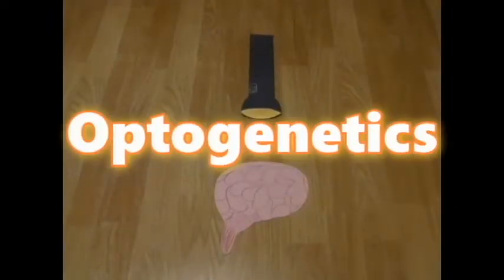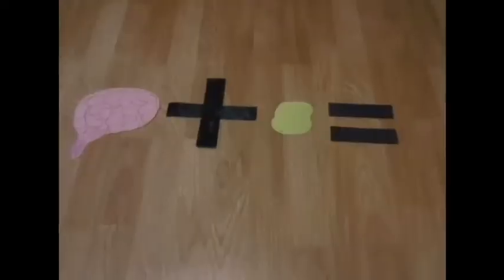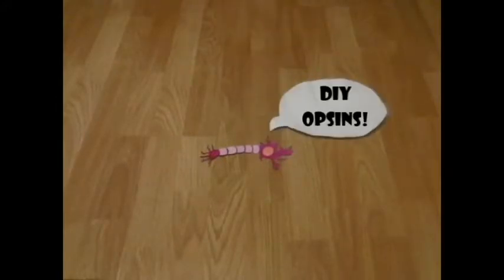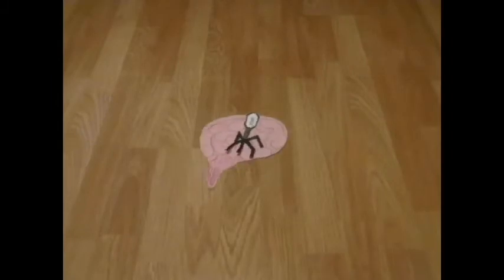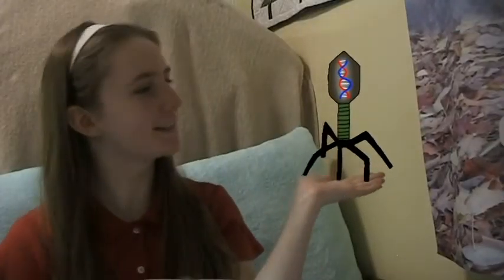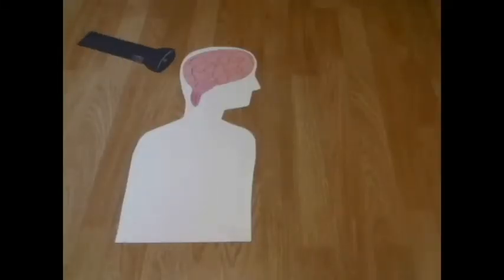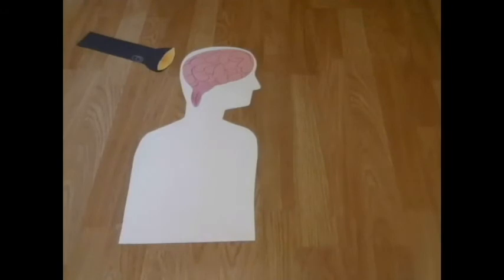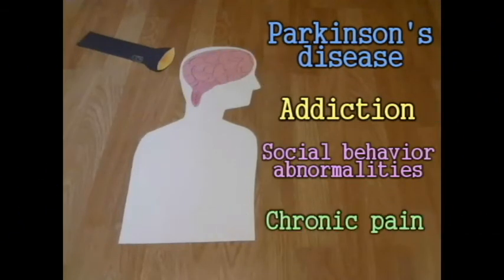Breakthrough Junior Challenge 2021: Optogenetics! Controlling the Brain with Pond Scum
In just 3 minutes, you can learn how pond scum and flashlights and fun colors can control the brain.